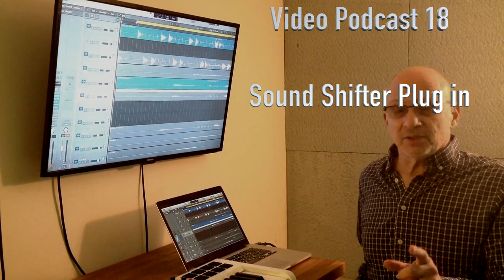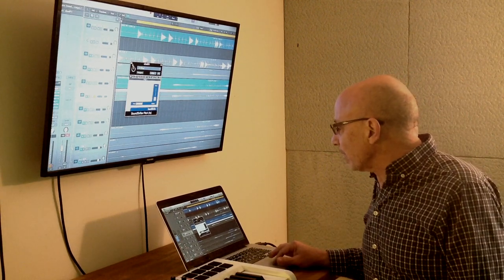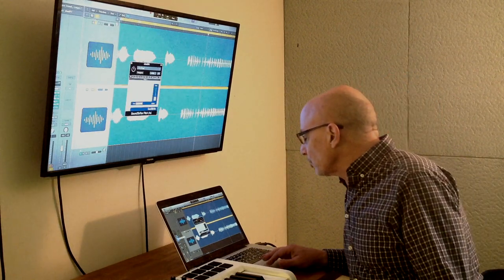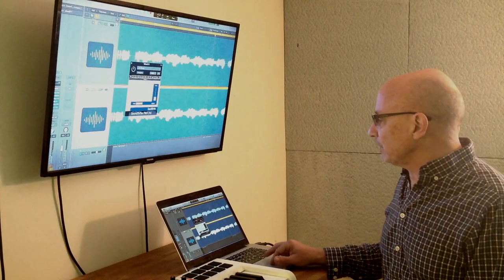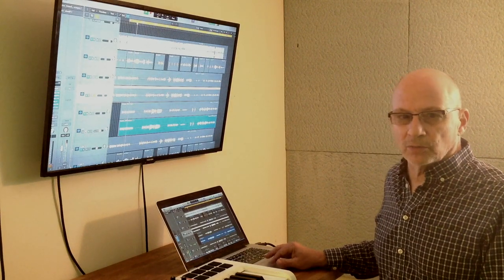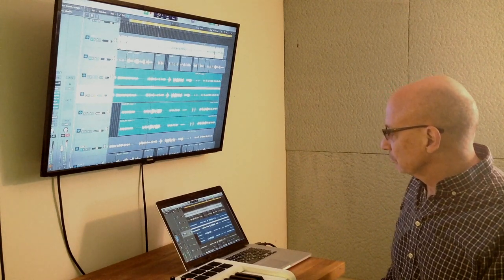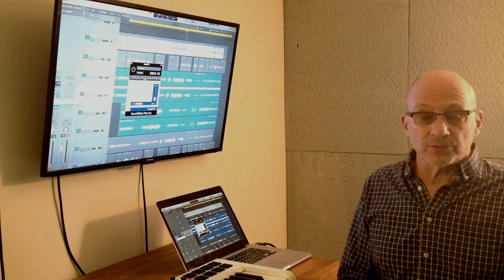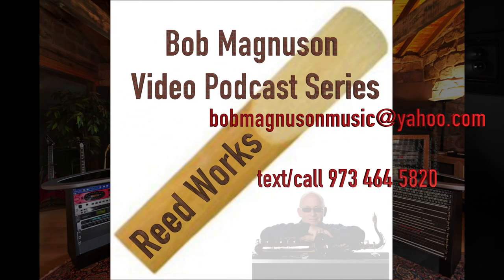Reed Works 18 Sound Shifter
Creative way to use Waves Plug In -Sound Shifter to create other woodwind instruments with ethnic instrument qualities.